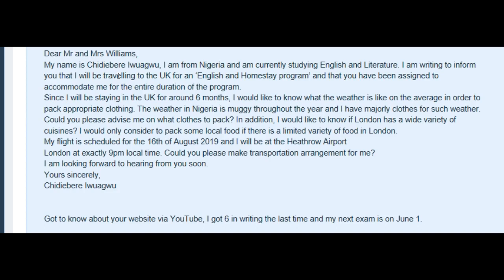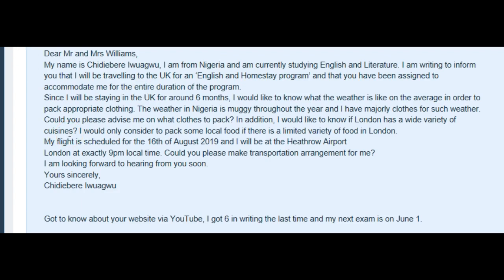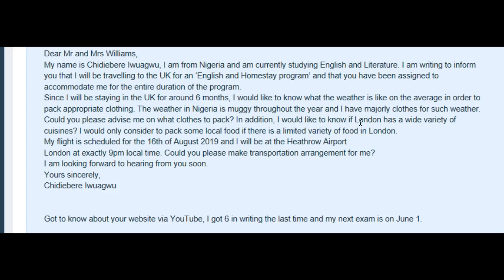IELTS Essay Correction - Chidiebere - nice letter!